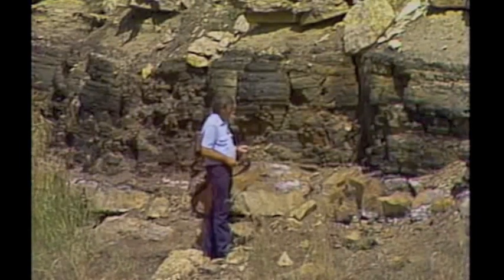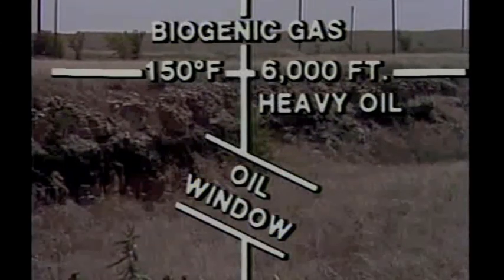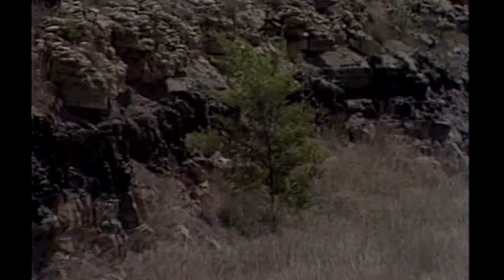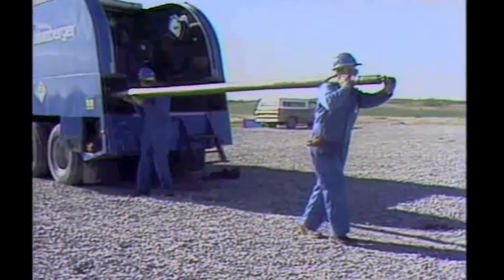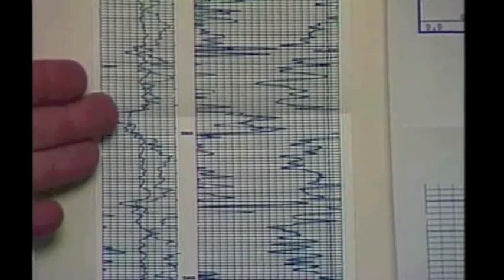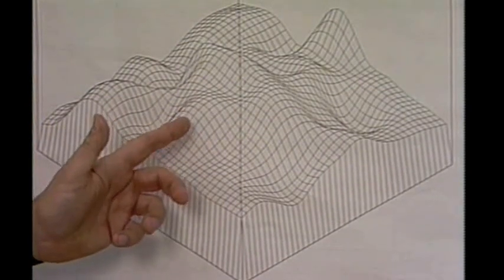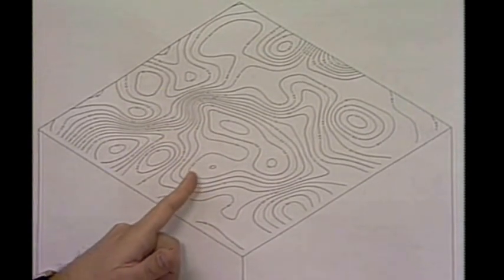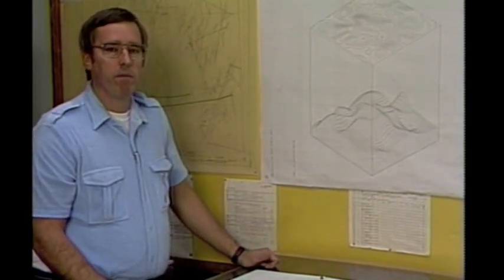Overview of the Petroleum Industry | Part 2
- Part 2 of the seminal training video that introduced a generation to the oil, gasand petroleum industry.
In this part Dr Norm Hyne goes through the formation of oil and gas deposits as well as the methods of petroleum exploration.
Distributed by Gulf Publishing Company